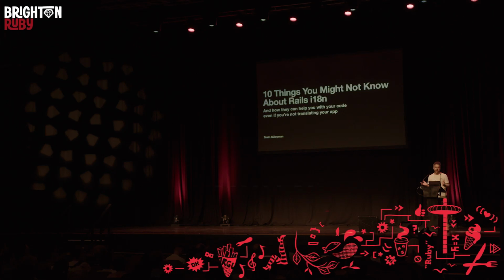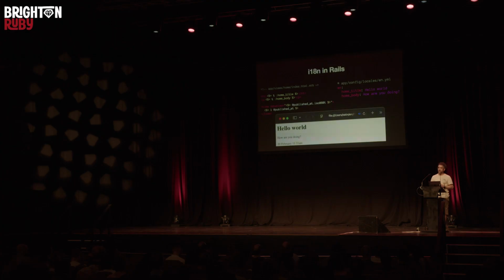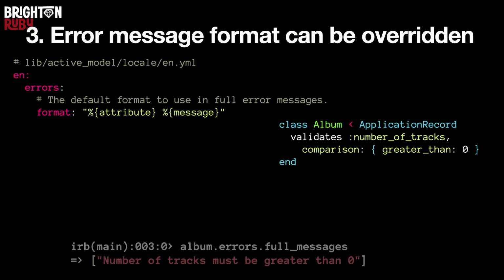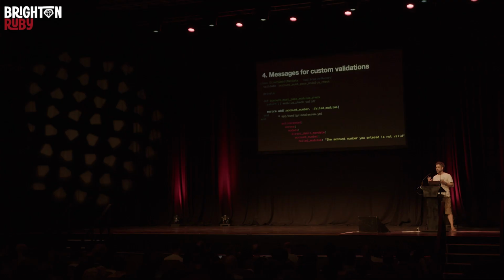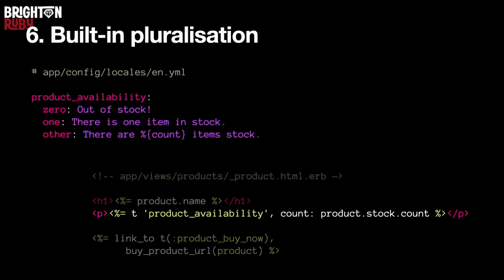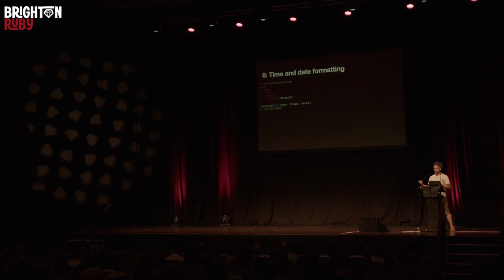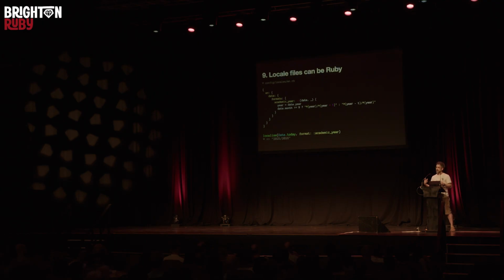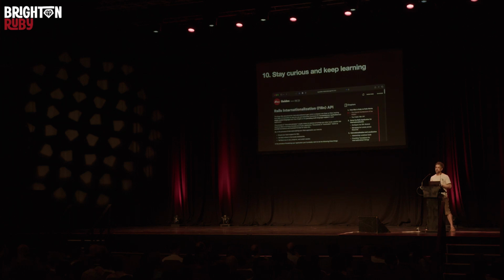10 Cool Things You Probably Didn't Know About Internationalisation, Tekin Süleyman at Brighton 2026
10 cool things you probably didn't know about internationalisation.

Talk by Tekin Süleyman at Brighton Ruby 2026.

Tekin is a freelance consultant who's been shipping Ruby code for well over a decade. He's worked with teams, large and small.

Brighton Ruby is a summer-y, friendly, one-day Ruby conference held in Brighton, UK.